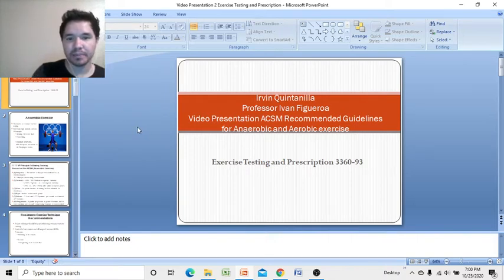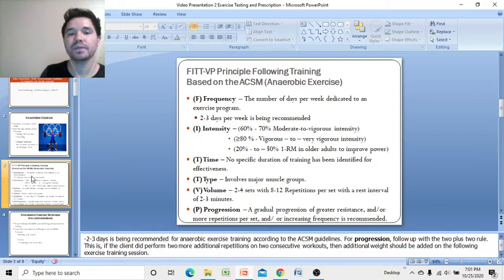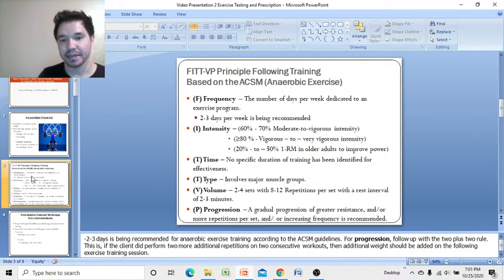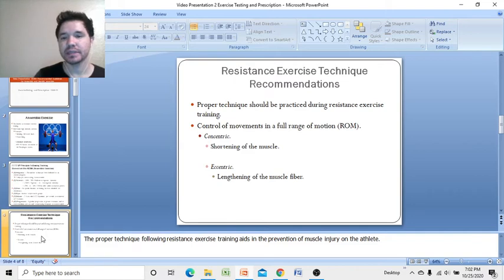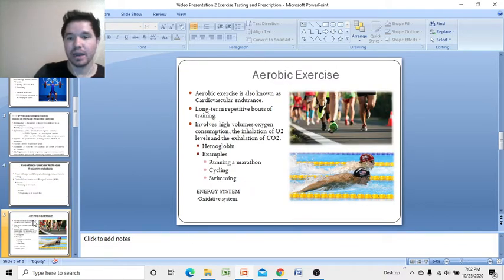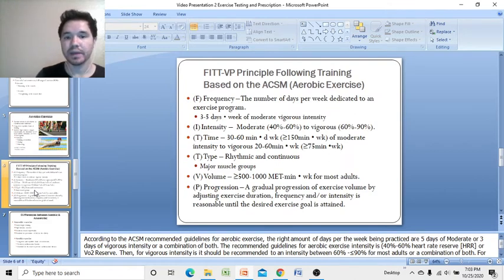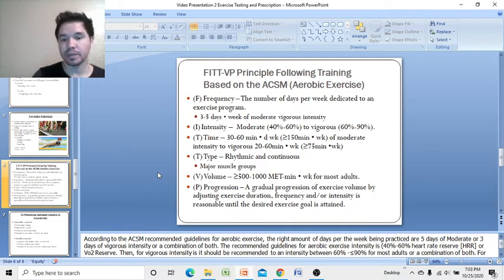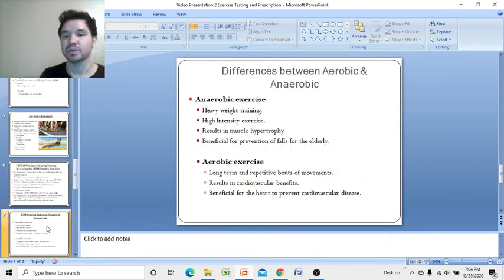Video Presentation Aerobic and Anaerobic Exercise ACSM Recommended Guidelines